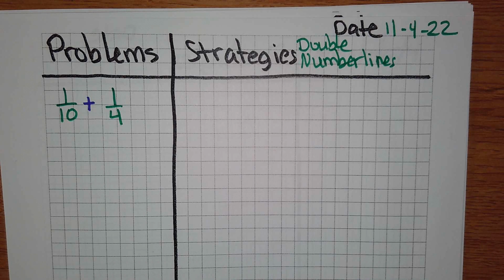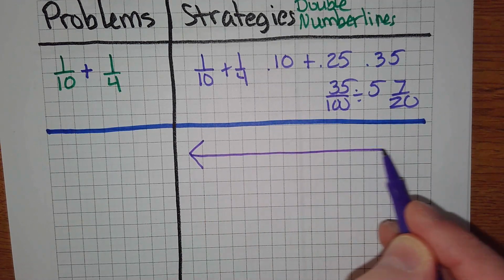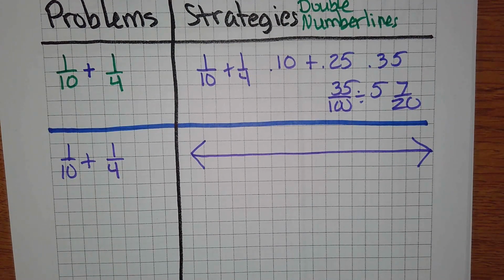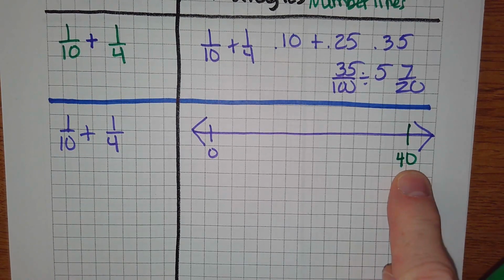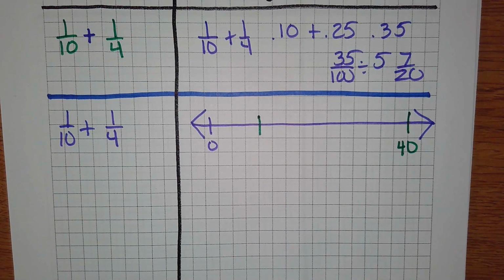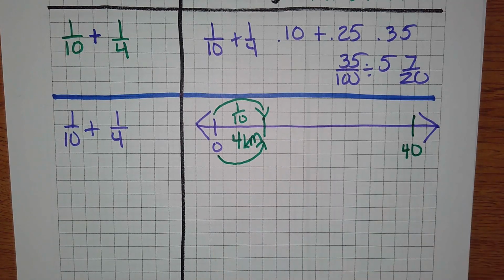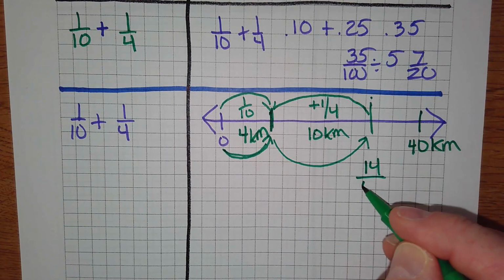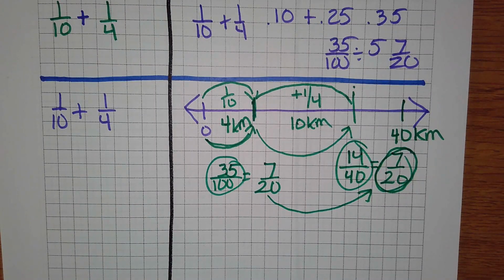Double Number Line I 2022 11 04 082907